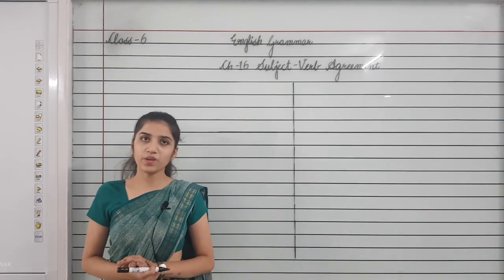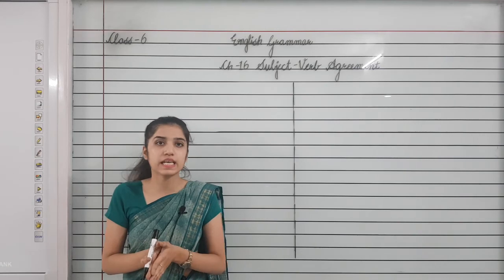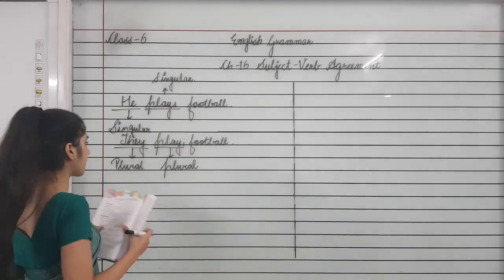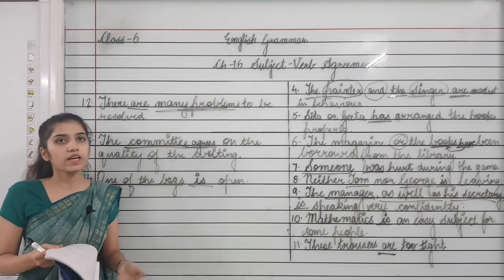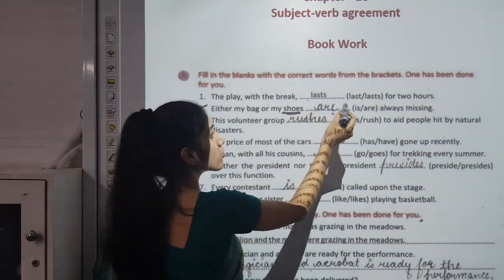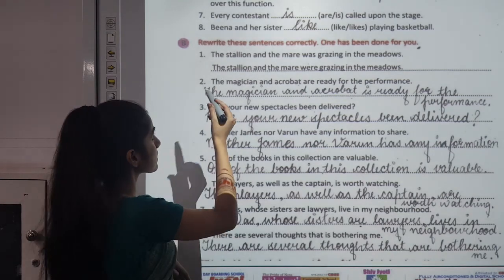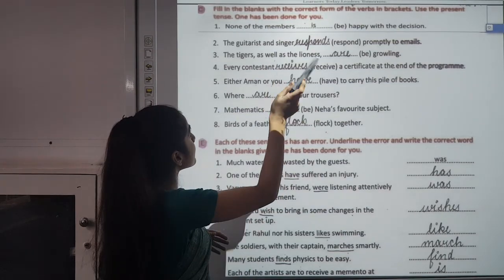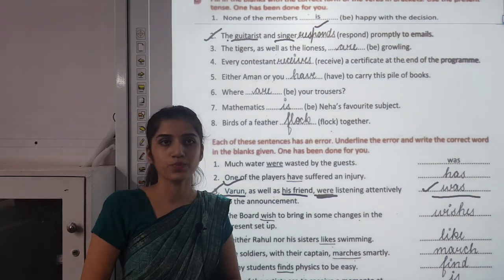Class 6 English Grammar Ch 16 Verb Agreement 2